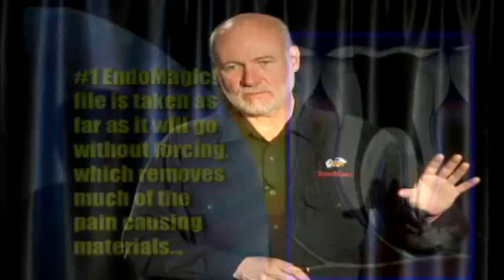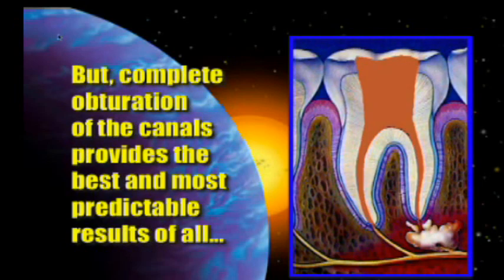Root Tip #137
Dr. Kit Weathers presents Root Tip #137